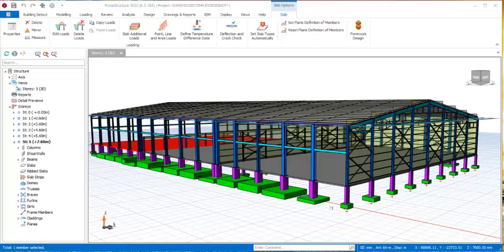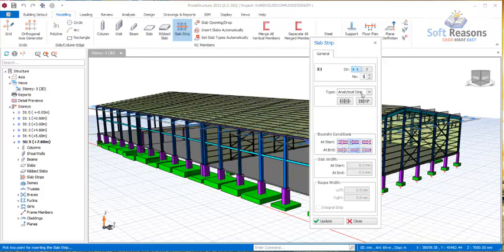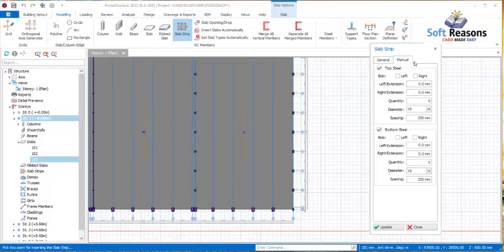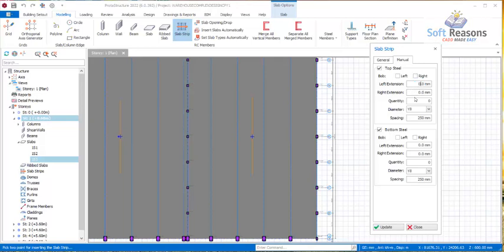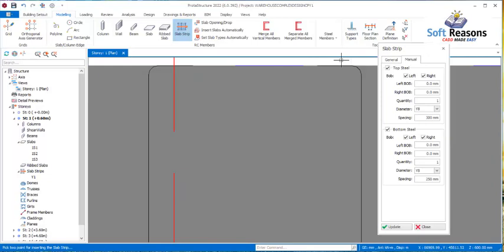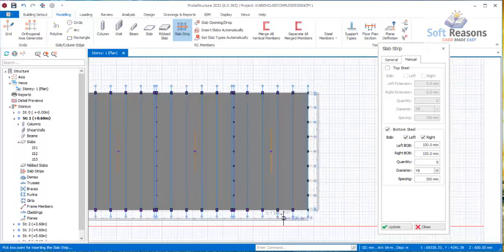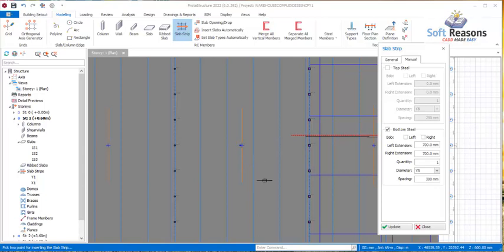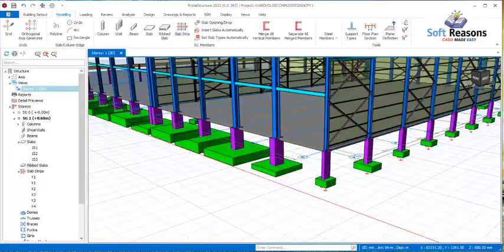HOW TO DESIGN SLAB ON GRADE USING MANUAL METHOD IN PROTASTRUCTURE 2022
HOW TO DESIGN SLAB ON GRADE IN PROTASTRUCTURE 2022

Link1 to Get Protek Company Detailing Software /Templates 2024 version

KCSOFT Automatic Staircase Design Software and details drawings in AutoCAD, Download

Link2 to Get Protek Company Detailing Software/Template 2024 version

DETAILING TEMPLATE.